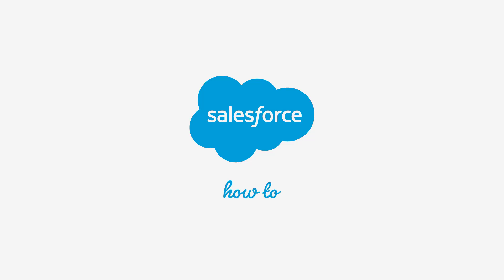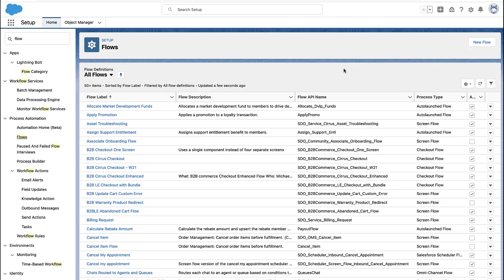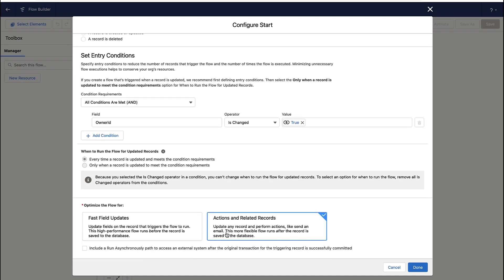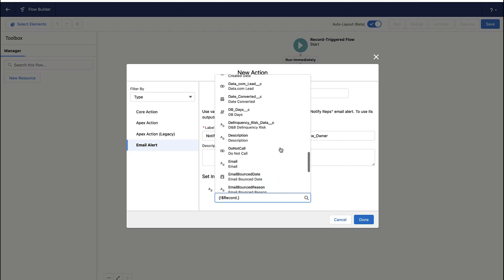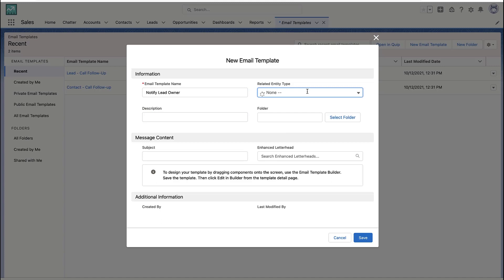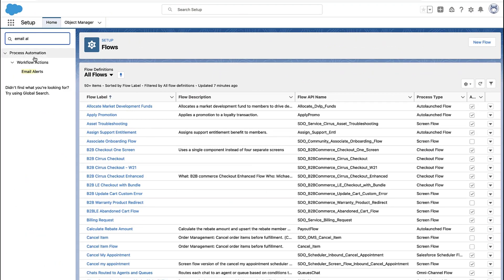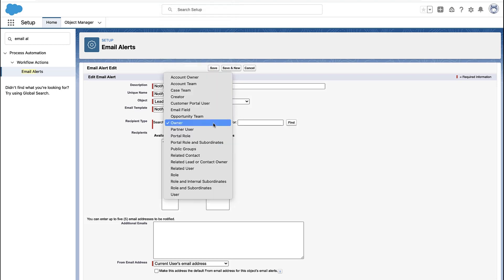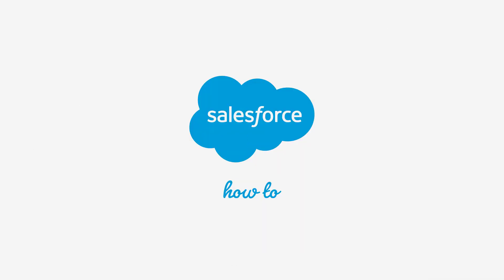How to Send an Email Alert When You Change the Owner of a Lead | Salesforce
After watching this screencast the user will be able to send an email alert when you change the owner of a lead.